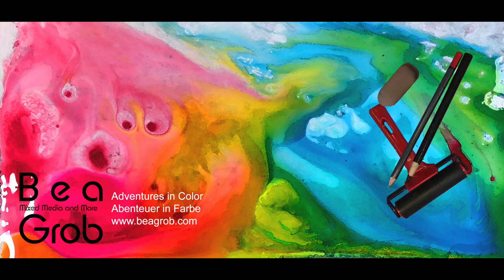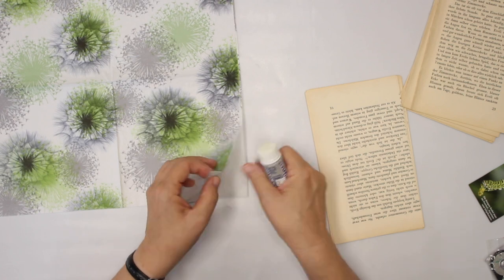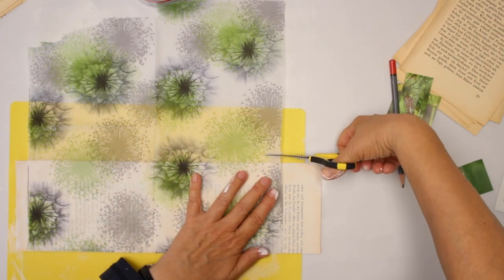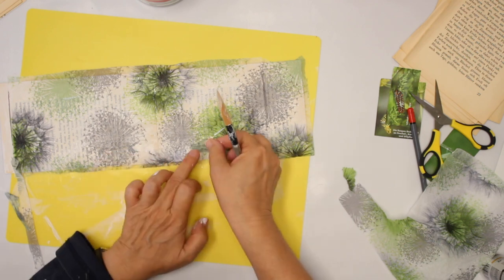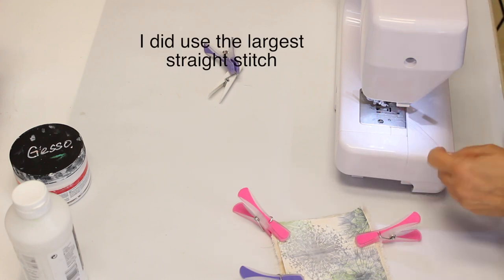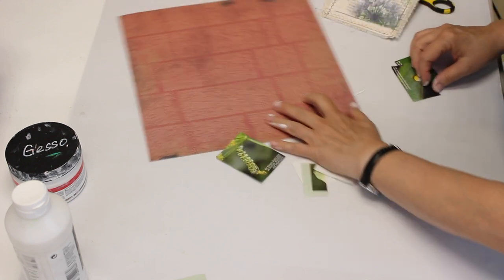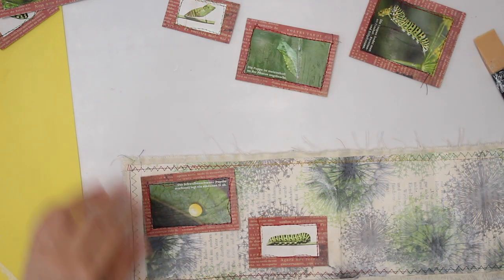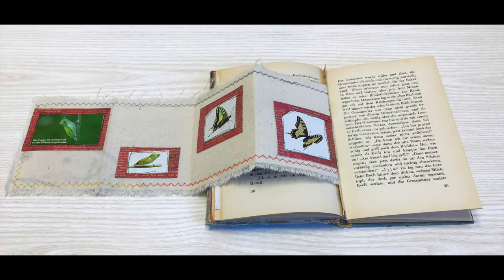Accordion Mini Book into the Altered Book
Welcome to the next project for the altered Book. Just saying it is a longer video this time. Hope you are ok with that. I did make an accordion booklet to go inside the book, with butterfly images, napkins, fabric and more. Now enjoy the process.
Willkommen zum nächsten Projekt. Diesmal ein etwas längeres Video, ich hoffe dass ist ok. Ich hab ein kleines Akkordeonbüchlein gemacht, dass ich in das aufgemotzte Buch klebe. Dazu hab ich Bildchen von Schmetterlingen, Servietten, Stoff und mehr verwendet. Viel Vergnügen beim Zuschauen.